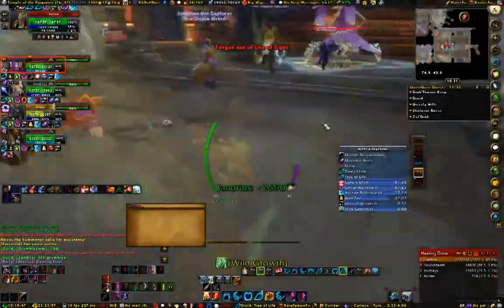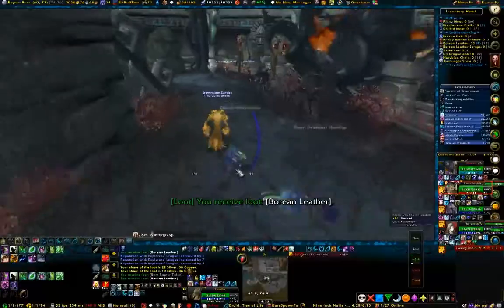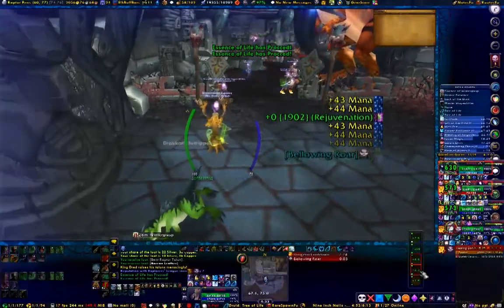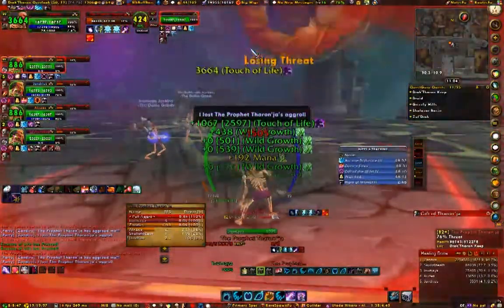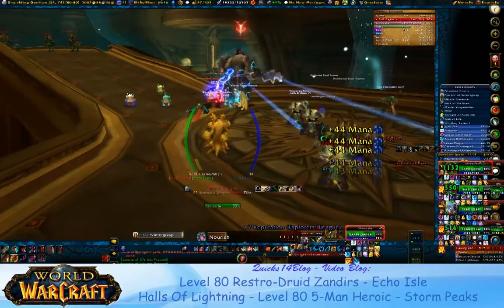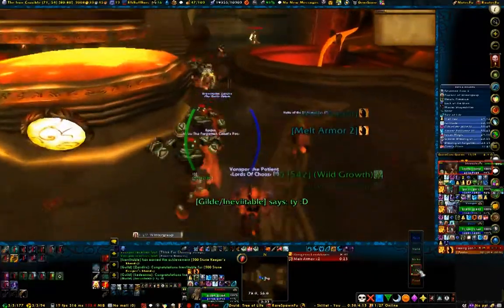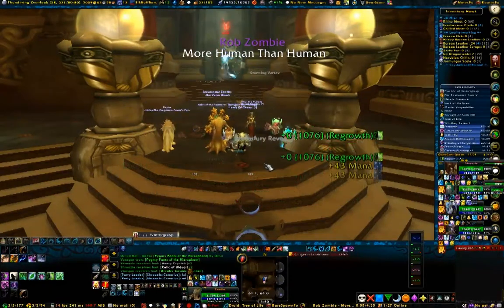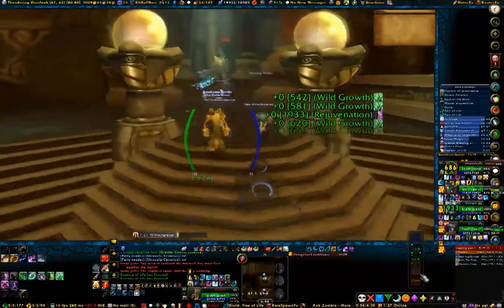Quicks14Blog - WoW Heroic - Drak'Throm Keep & Halls Of Lighting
Quicks14Blog , Welcome to another posting, This shows a run through Drak'Throm Keep(DKT) & Halls Of Lighting (HoL) in Heroic mode. As Of September 2009 & January 2010 by my Main.